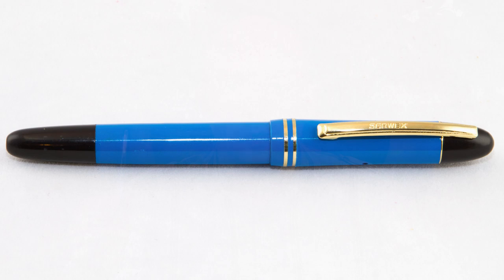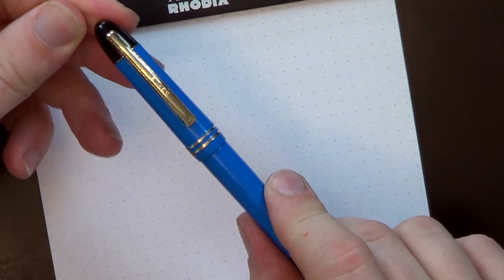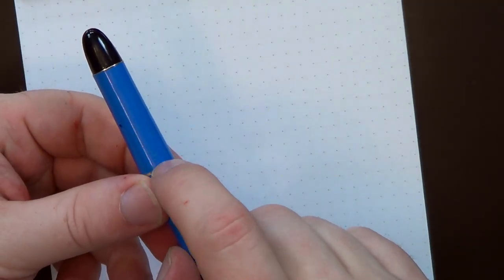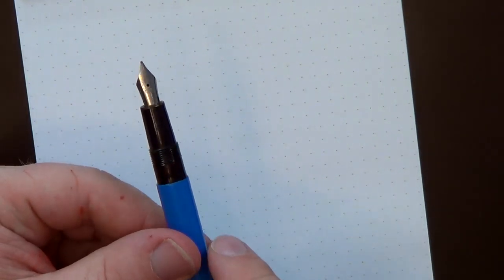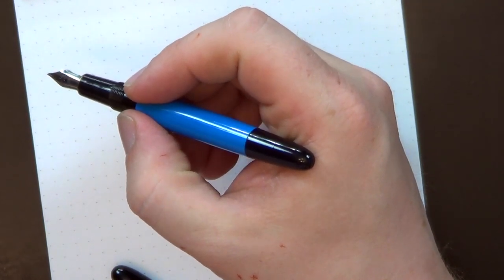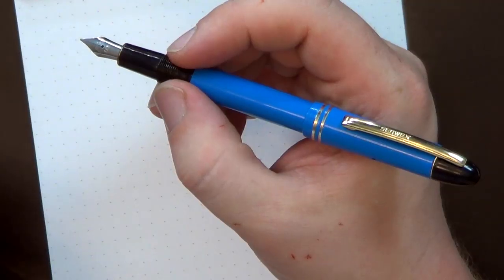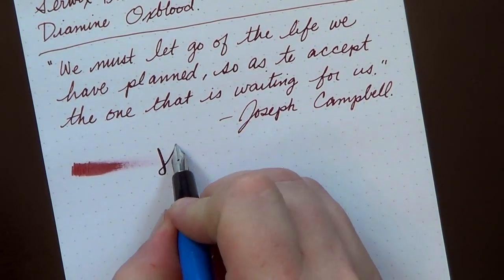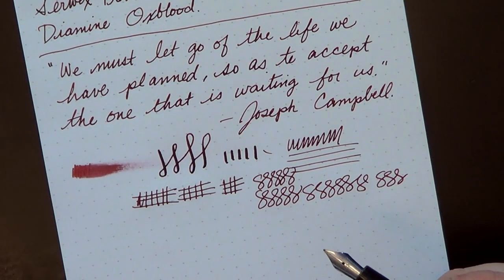Pen Review: Serwex 1362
My review of the Indian-made Serwex 1362.